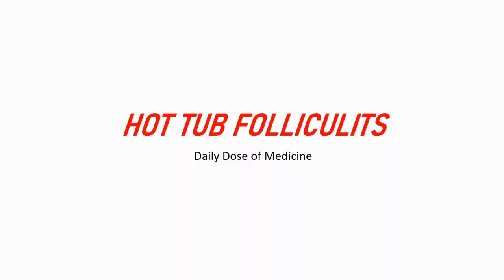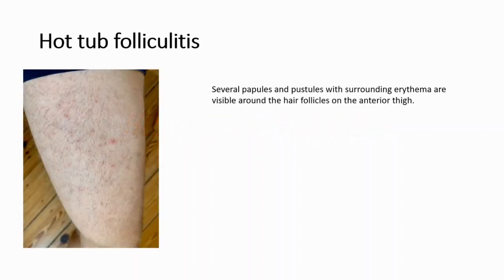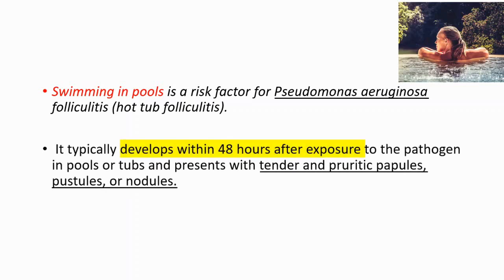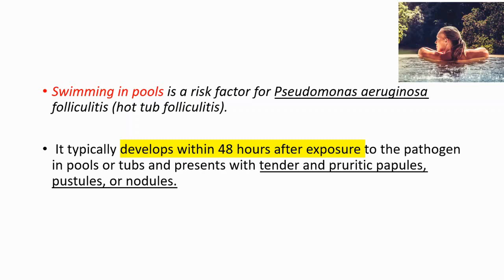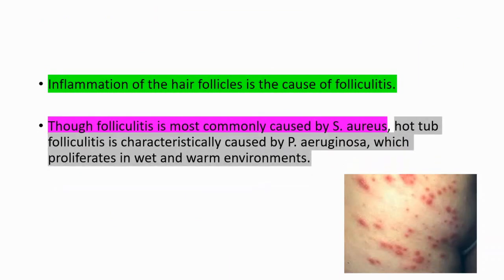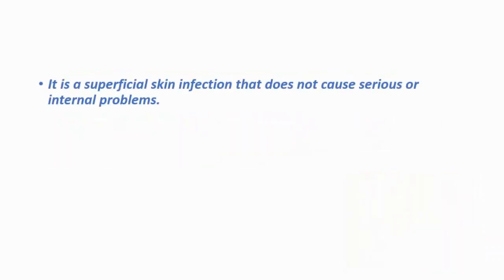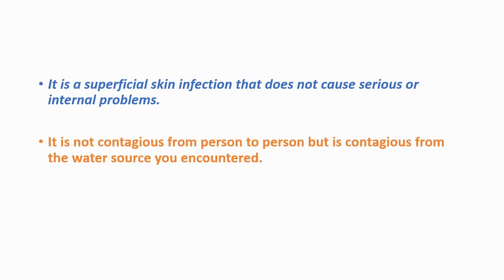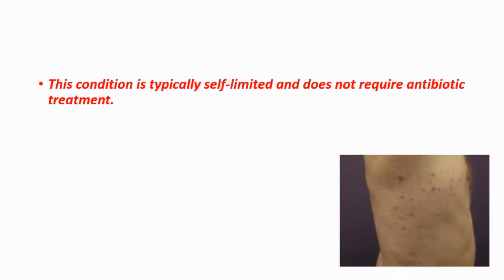HOT TUB RASH (FOLLICULITIS) : Symptoms-Causes-Treatment-Cure-Infection-Pseudomonas Aeruginosa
What is hot tub folliculitis?
Hot tub folliculitis is a skin infection of the hair follicles that appears after coming into contact with bacteria contaminated water. The infection is caused by the bacteria Pseudomonas aeruginosa which lives in wet, warm areas including hot tubs, whirlpools, and waterslides.

How long does it take for hot tub rash to appear?
Hot tub rash typically arises within 1–4 days of exposure to the contaminated source. In addition to the rash, symptoms can include mild fever, headache, sore throat, and fatigue. Swollen and tender lymph nodes (glands that help produce antibodies, special proteins that fight off infection) may occur.

Is hot tub rash contagious?
It is a superficial skin infection that does not cause serious or internal problems. It is not contagious from person to person but is contagious from the water source you encountered. A type of bacteria called pseudomonas usually causes this type of folliculitis because it can grow in water.

Can too much chlorine in a hot tub cause a rash?
A person may develop a rash shortly after sitting in a hot tub. In this case, the high temperature of the hot tub may have broken down the chlorine, allowing bacteria to grow in the water. The bacteria, which is usually Pseudomonas aeruginosa, causes a skin infection.

Why am I so itchy after hot tub?
One warning sign of too much chlorine and bromine in the water is that your skin smells of the chemicals. These can react with both your hair and skin and leave you itchy, dry or rashy. Health tip: It's best to have enough chemical levels to keep bacteria out of your hot tub.

How long does it take for hot tub folliculitis to go away?
"Hot tub folliculitis" most often appears about 72 hours after you've been in a hot tub or spa. Many small pimples appear on your stomach and sometimes on your arms and legs. You might have a mild fever and have an upset stomach. Most of the time, this kind of folliculitis goes away on its own in 7 to 10 days.

How does a hot tub cause folliculitis?
Hot tub folliculitis is caused by the bacterium Pseudomonas aeruginosa (P. aeruginosa), which infects the upper portion of hair follicles. This is the same microbe responsible for otitis externa, or swimmer's ear. These bacteria thrive in warm water—particularly recreational water that is poorly maintained.

Can hot tub folliculitis make you sick?
This is because the swimwear keeps the infected water in contact with the skin for longer. The bumps look similar to acne and may contain pus. People may also feel ill and experience fatigue or a high temperature. A hot tub folliculitis rash and other symptoms can develop between 12–48 hours after using a hot tub

Hot tub folliculitis treatment
Hot tub folliculitis typically resolves without any treatment within 5-10 days. Topical treatments that can be helpful include silver sulfadiazine cream twice a day or white vinegar applied to the rash for 20 minutes two to four times per day.

Hot tub rash prevention
To reduce the risk of hot tub rash: Remove your swimsuit and shower with soap after getting out of the water, especially hot tubs/spas. Wash your swimsuit after using it. Use test strips to check the water in the hot tub/spa or pool yourself for adequate disinfectant level and pH.

Does hot tub rash look like chicken pox?
Hot tub folliculitis appears on the skin in the form of a rash, roughly resembling chicken pox and then develops further to appear as a pimple. Hot tub folliculitis can be extremely painful and/or itchy, and left alone without scratching will go away much more quickly.

Can hot tubs cause red bumps?
Hot tub folliculitis is a bacterial skin infection that people can pick up from poorly maintained hot tubs. It causes itchy, red bumps on the skin, particularly in areas that are underneath swimwear. People will usually find that the infection clears within a few days without any treatment.

Can high pH in hot tub cause rash?
Since there are chemicals such as chlorine in the water, take a quick shower after you get out from the hot tub to wash off any chemical residue on your body. Exposure to chlorine can often cause skin irritation and dry skin. When your hot tub's chlorine levels or pH levels are too high, it will cause a rash.